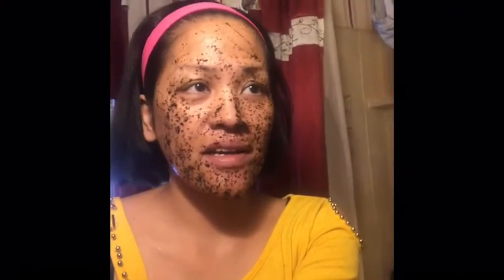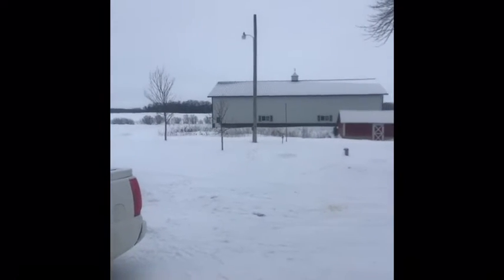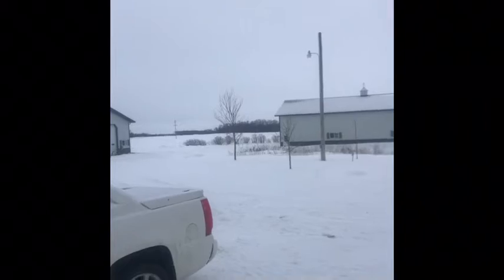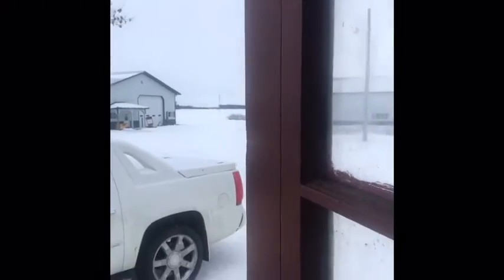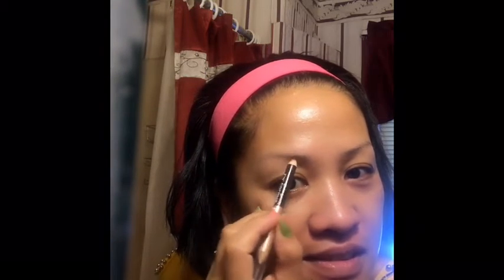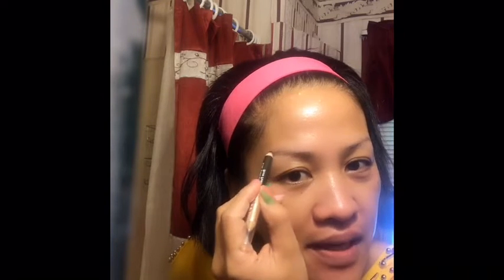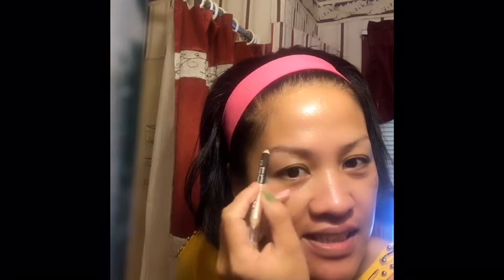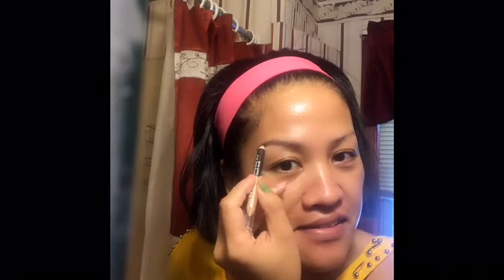Day 4 Vlog “ My 17th Winter’s “) Another DYI day, and my morning routine.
Another day, another DYi. I used coffee ground to remove dead skin and among other things.Cold and gloomy. But it’s winter here,  it’s a beautiful state. One of my favorite season are coming spring and summer.🥰